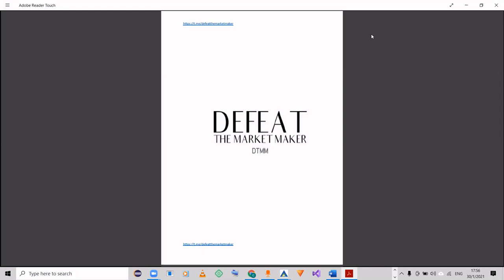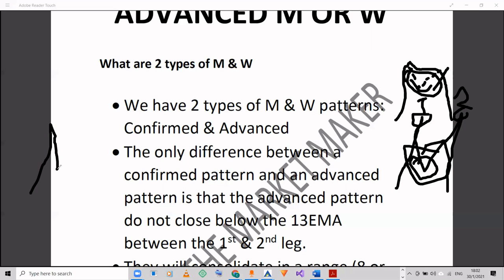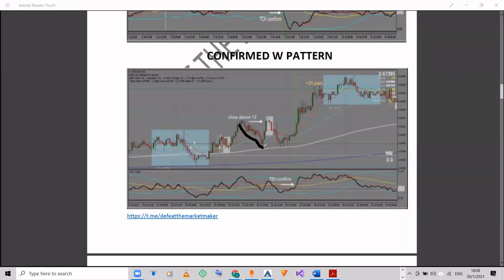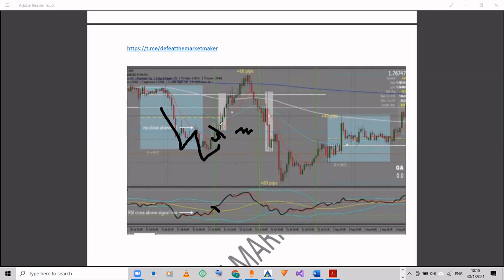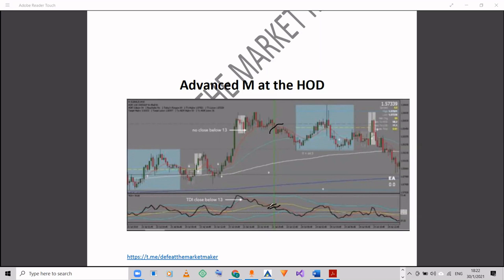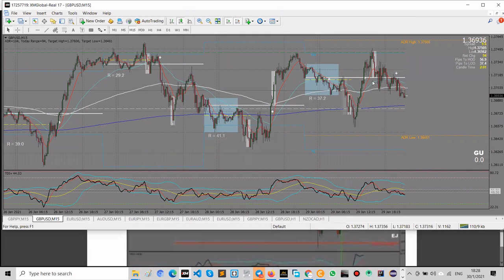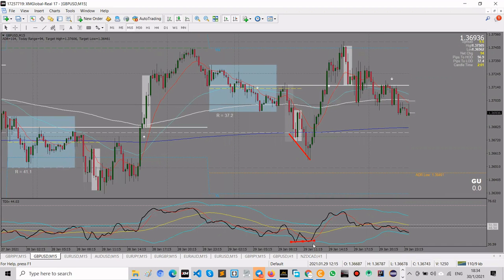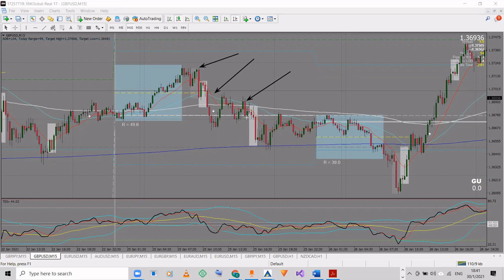90% PRECISE Method of Trading M and W Structures | PURE Price Action [part 7]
90% PRECISE Method of Trading M and W Structures | PURE Price Action [part 7]